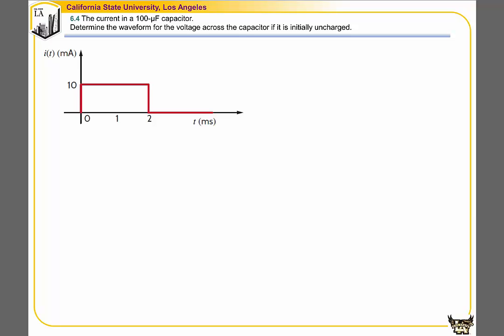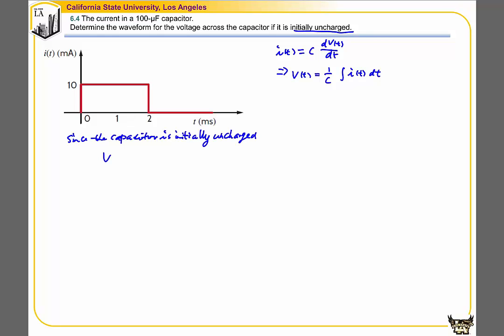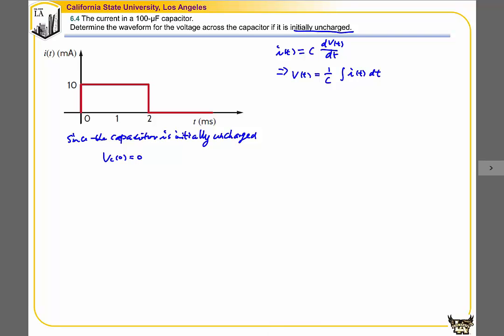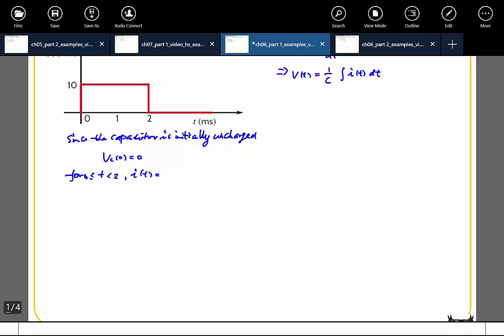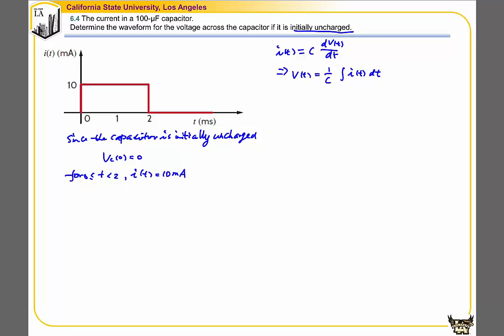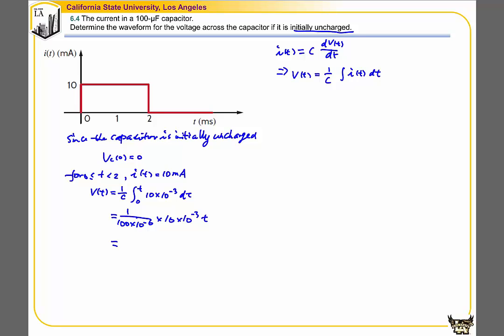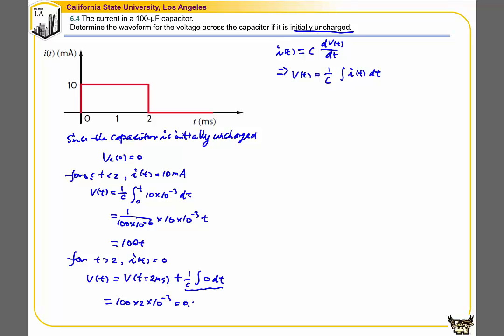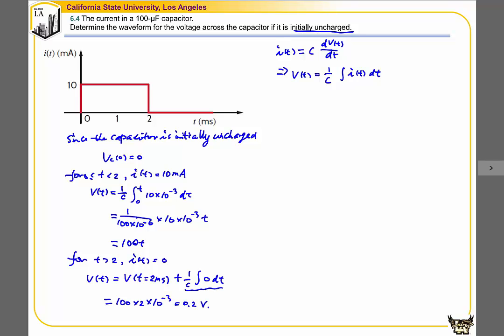ch6 capacitance and inductance part 1 example 1